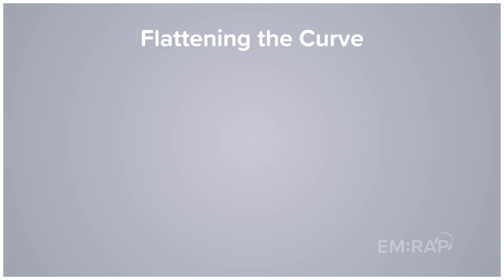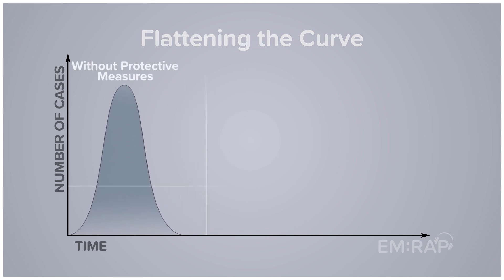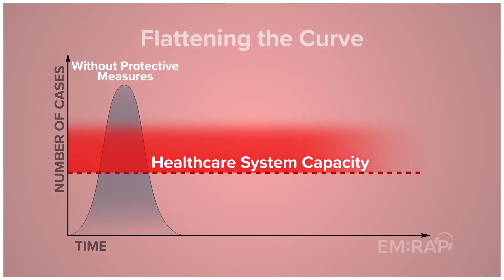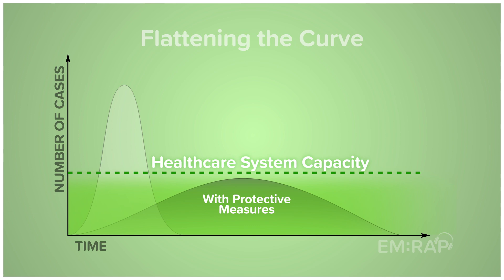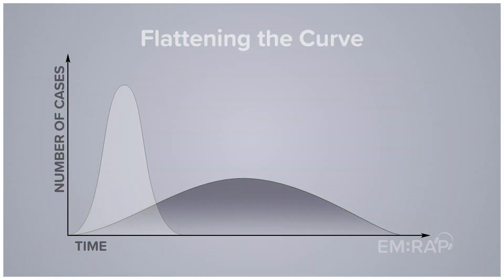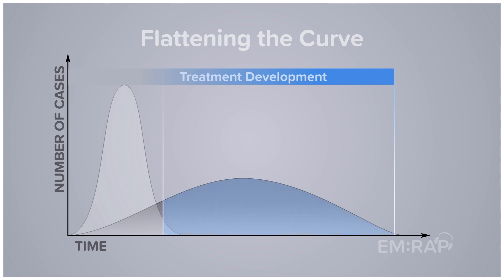Flattening the Curve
EM:RAP's Dr. Mel Herbert explains the importance of social distancing so we can flatten the COVID-19 curve, avoid overwhelming our healthcare system, and extend the infection period so vaccines and anti-viral therapies can be developed.  The extra time flattening the curve provides the healthcare system is what will ultimately save lives.